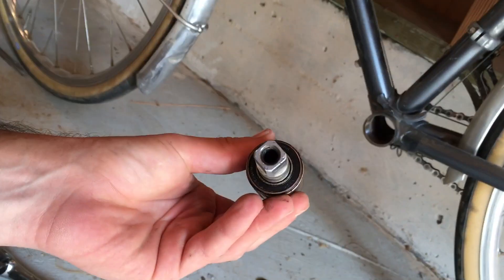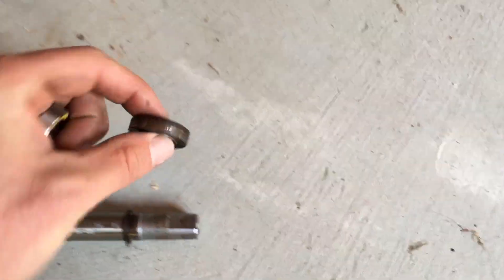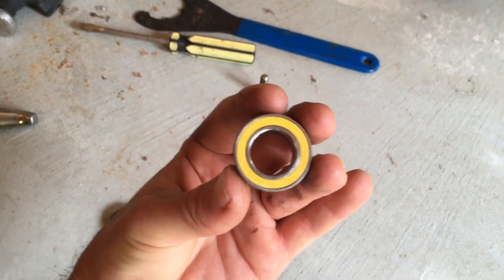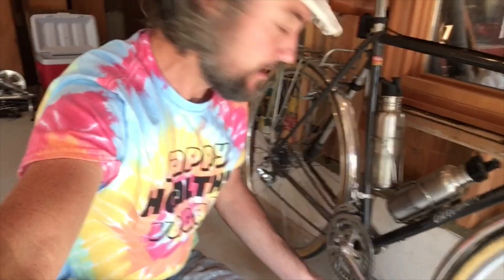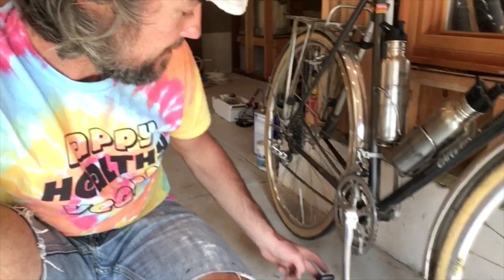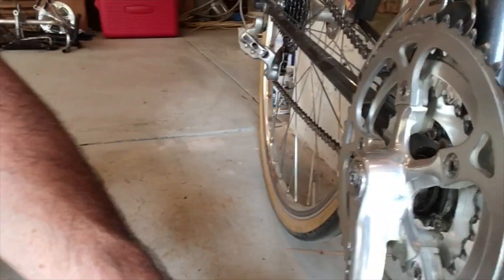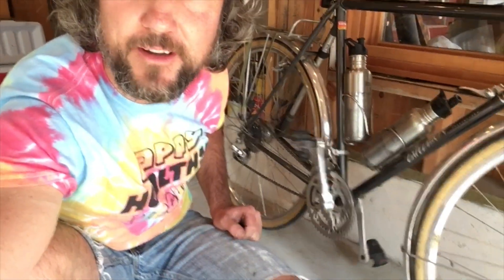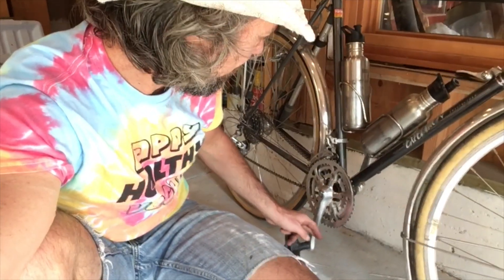$14.99 Ceramic Bearing Upgrade - Square Taper Bottom Bracket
This video is a follow-up to a previous video where I service a square taper bottom bracket. In this video I show you how to upgrade the bearings to a hybrid ceramic type, with very low resistance, at a reasonable price.